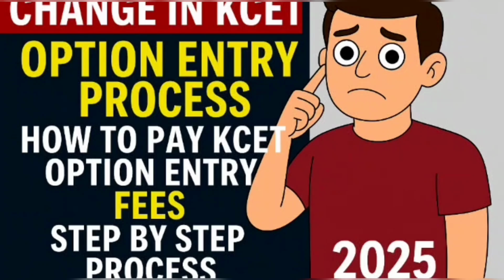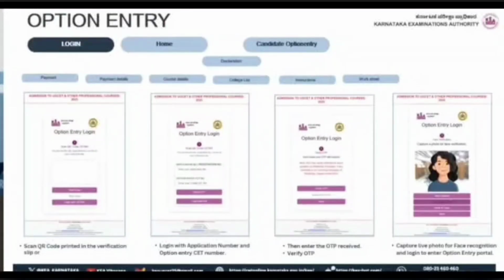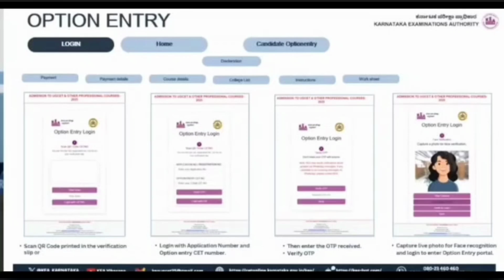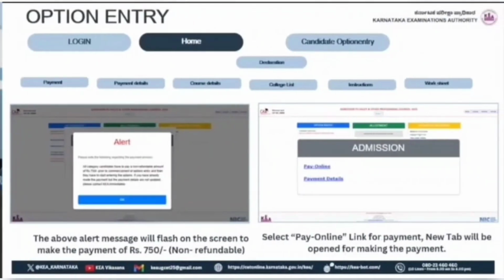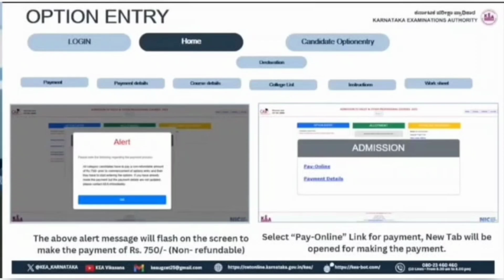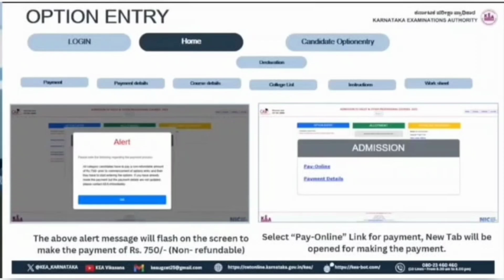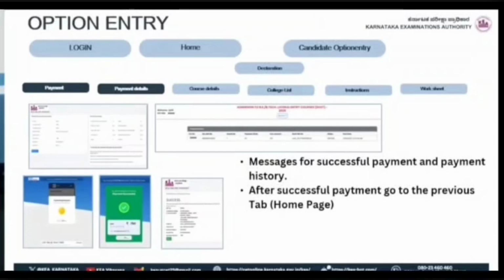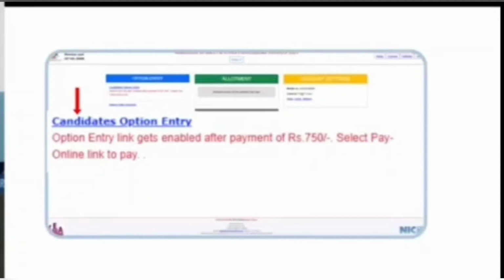KCET 2025 Option Entry Fees | How to Pay KCET Option Entry Fees| Where to Pay KCET Option Entry Fees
KCET 2025  FEE STRUCTURE FOR ENGINEERING